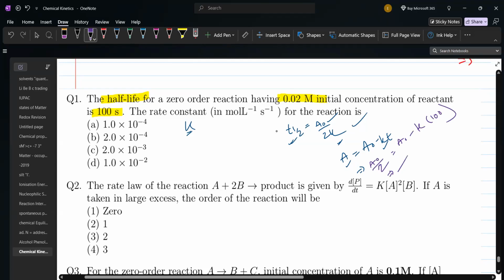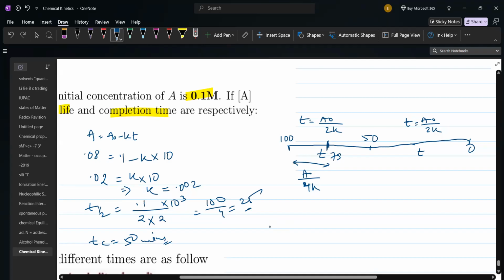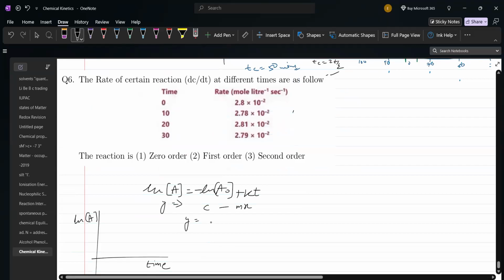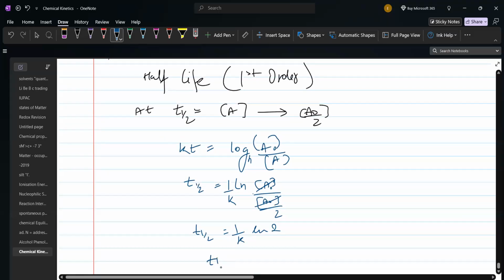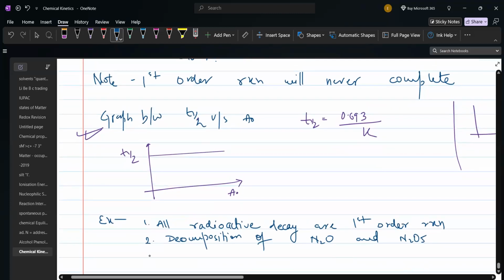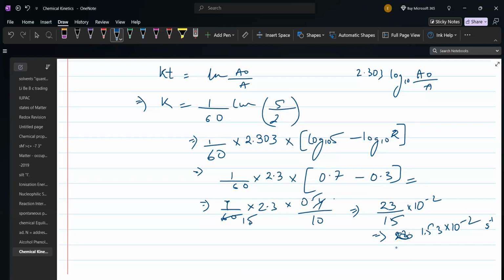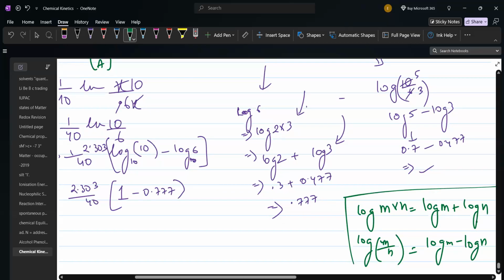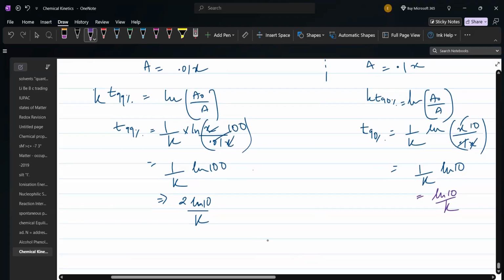Learnivio | Chemistry Lect 12th CBSE C1 12-10-2024